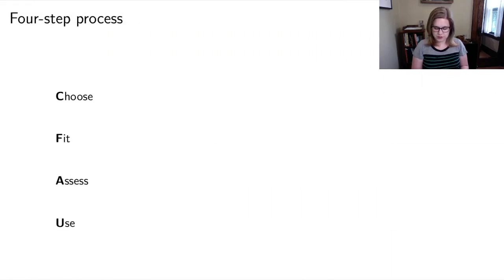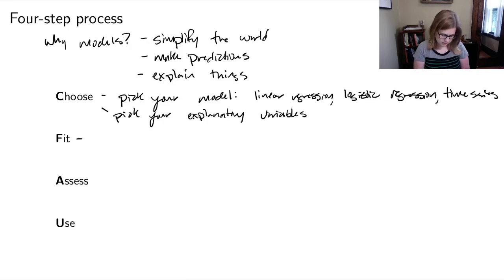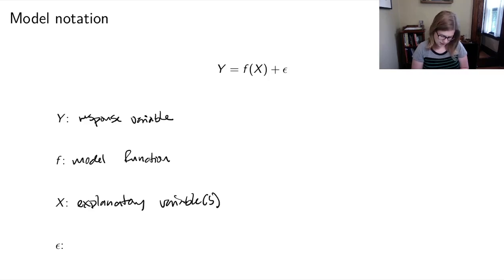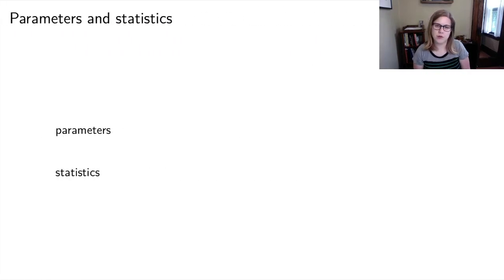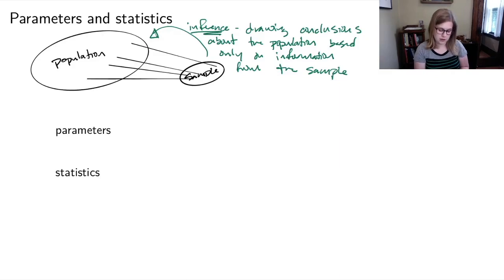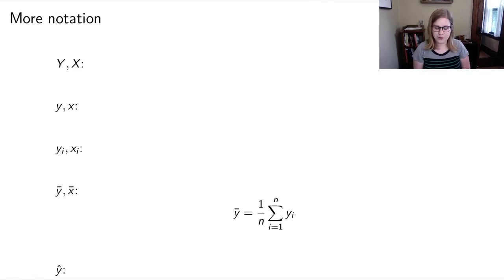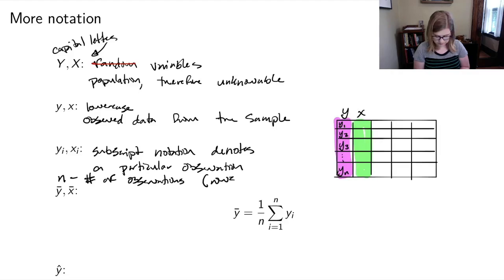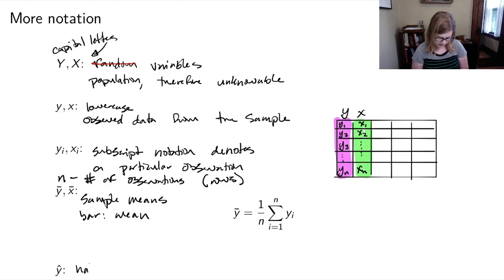Model notation (STAT 320, chapter 1 video 1 of 6)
Introducing the Choose Fit Assess Use framework, general model notation.